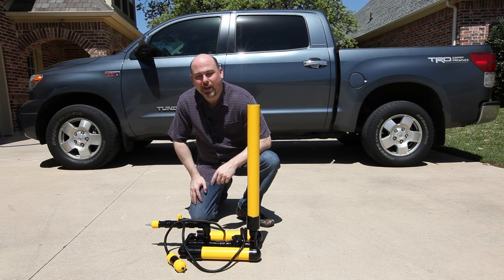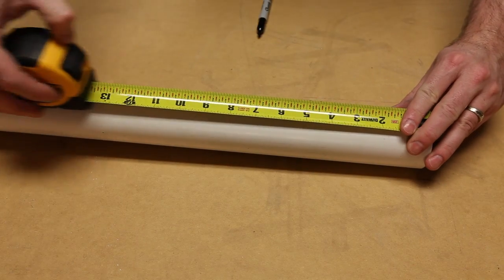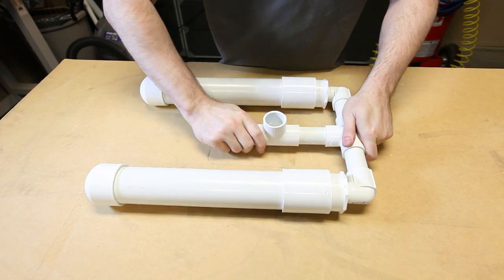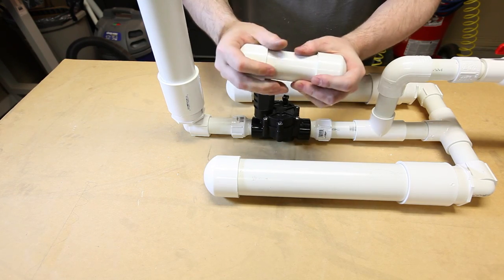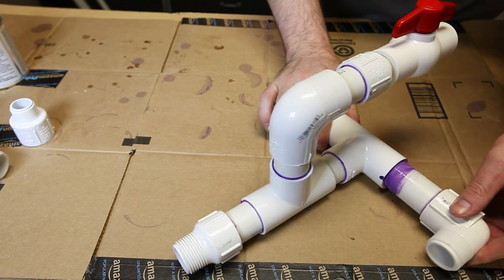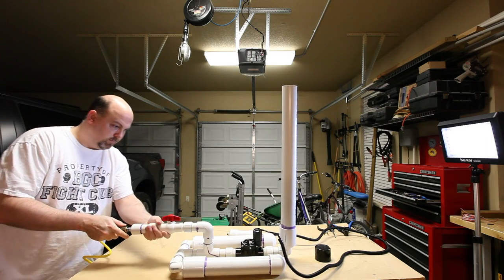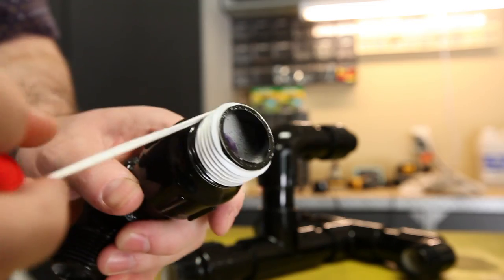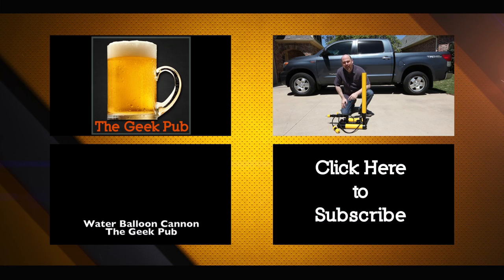How to make an Air Powered Water Balloon Cannon (Launcher)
Follow along as we build this awesome air compressor powered water balloon cannon (water balloon launcher).

This little weekend project is all about water balloons, or launching them, by making a cannon to fire them that is!  We shot water ballon well over 100ft into the air with this thing.  Of course you can shoot many other projectiles out of it as well.  It's made with sprinkler parts, PVC pipe, and PVC fittings.  Schedule 40 or higher.  You can use an air compressor or bicycle pump to charge it for portable firing, or leave the air compressor attached.  Have fun and be safe!

NOTICE:  This project is dangerous.  You could hurt or kill yourself, or others, or cause property damage.  Adult supervision is required at all times.  You assume all risks.  This is not a toy, and must be used with extreme caution.  Wear eye and ear protection at all times and take other precautions as necessary.  If you hurt yourself, it is your fault.  Don't try this at home, unless you are prepared to accept the risks.

If you build this project, make a video and post it as a video response to this video!  We want to see it, and we want our viewers to see it!